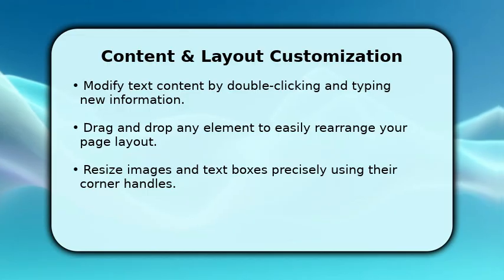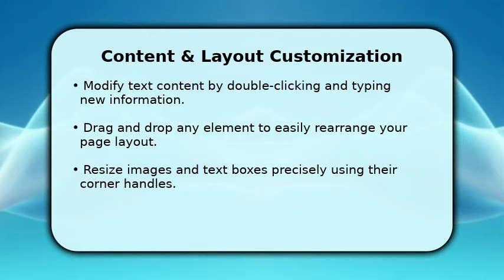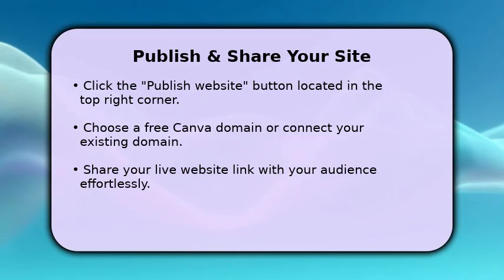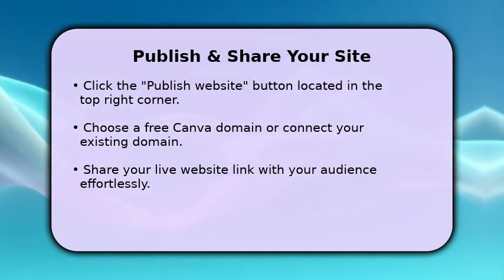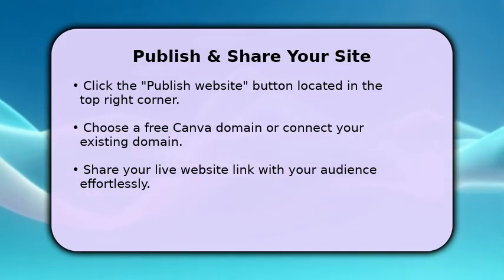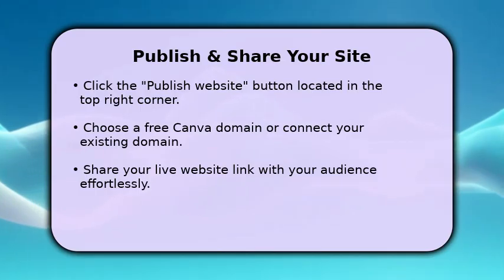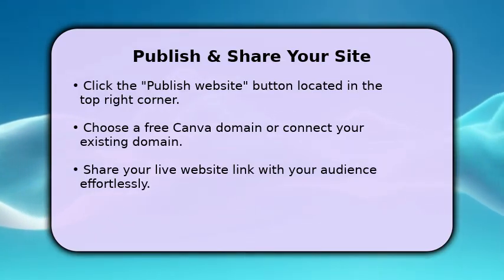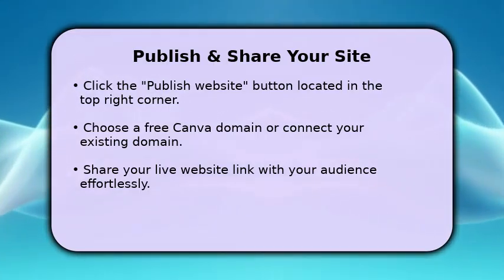How to Edit Canva Website (Full Guide)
▸ (s) Learn how to customize and edit your Canva website in this comprehensive guide. From adding text and images to changing colors and fonts, we'll cover it all. Whether you're a beginner or an experienced user, this tutorial is perfect for anyone looking to take their Canva website to the next level.